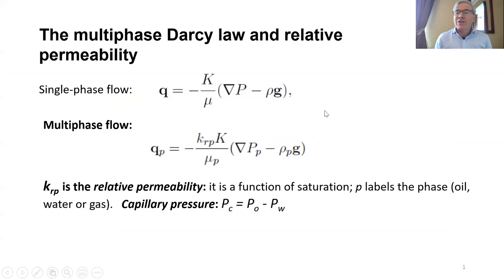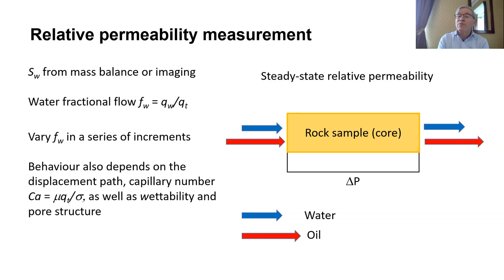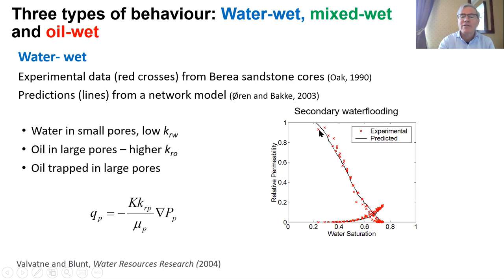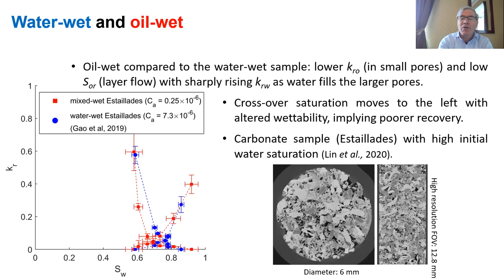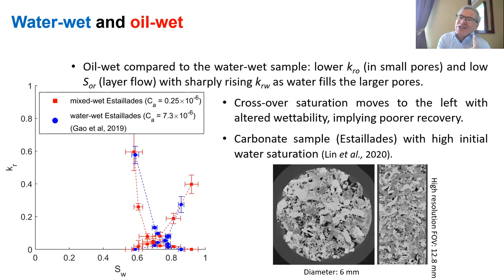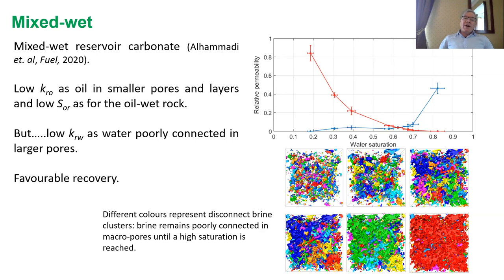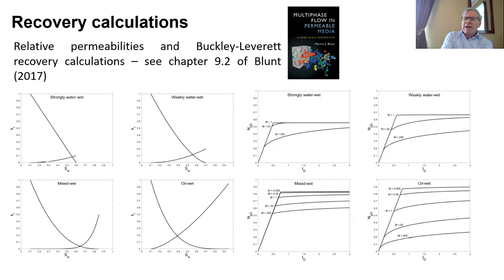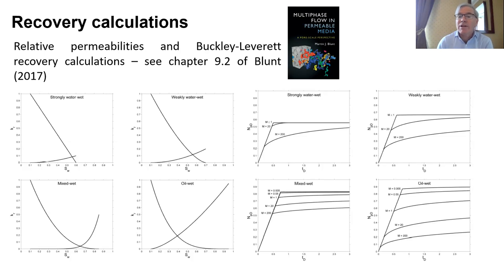Relative permeability and recovery functions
Presentation on the relationship between pore-scale physics, wettability, relative permeability and local displacement efficiency.  One of a series of lectures on reservoir engineering.